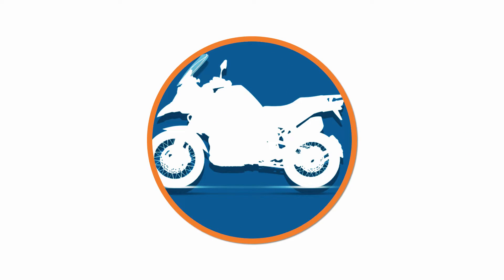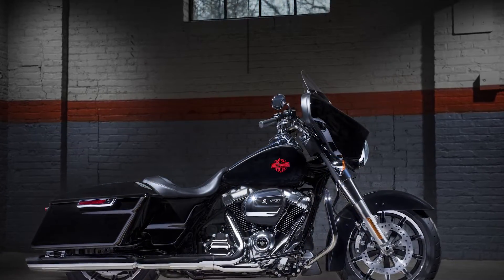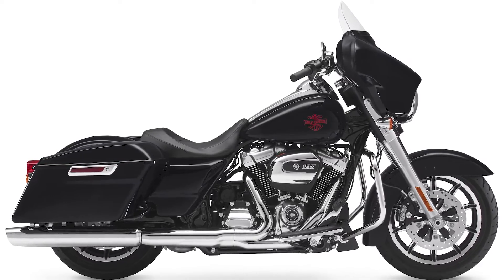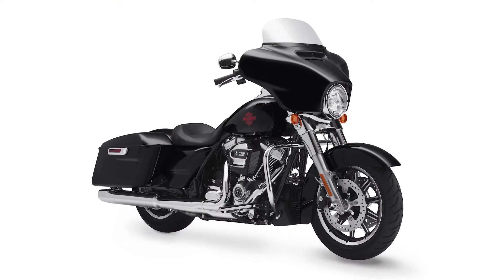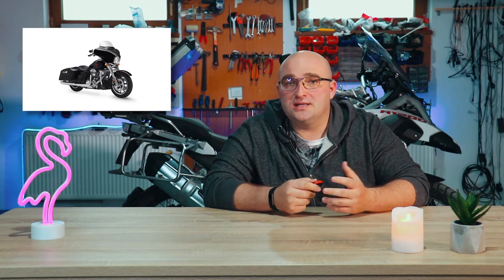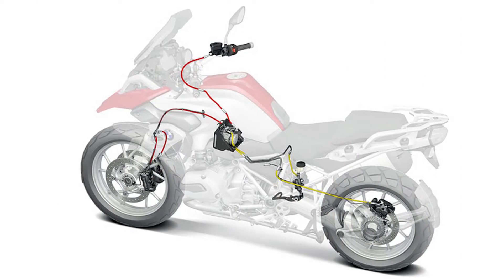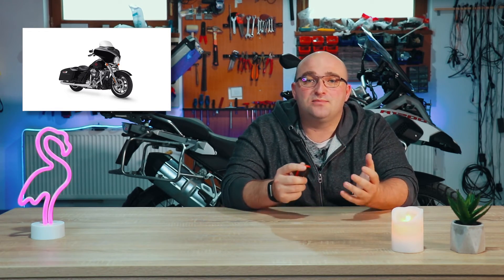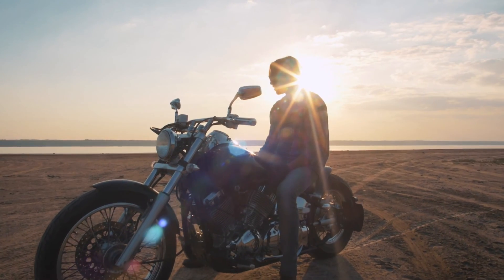They just REMOVED parts - Harley Davidson Electra Glide Standard 2019 PREVIEW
It Has All The Essentials Needed For Cruising or Touring And None Of The Fluff. The main difference between the ELECTRA GLIDE STANDARD and other touring motorcycles from Harley Davidson is a total lack of Infotainment equipment, no navigation technology, radio, virtual jukebox and more.